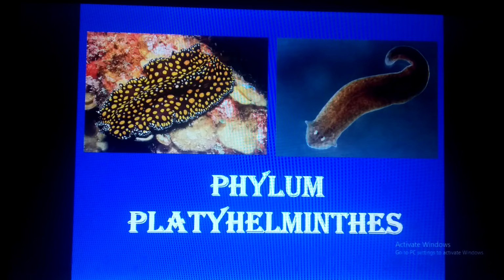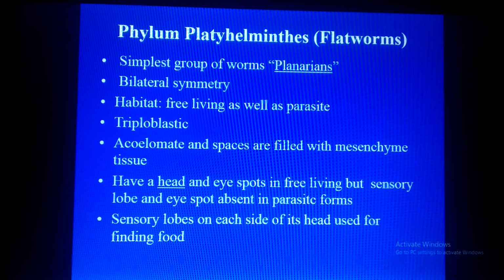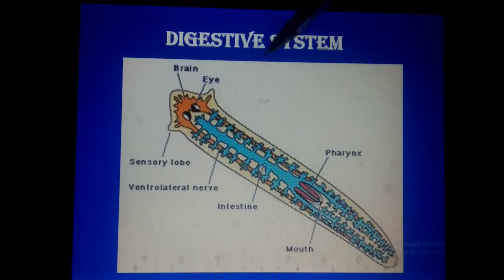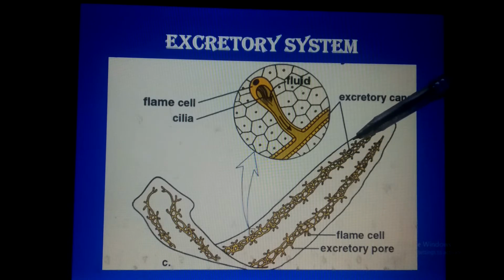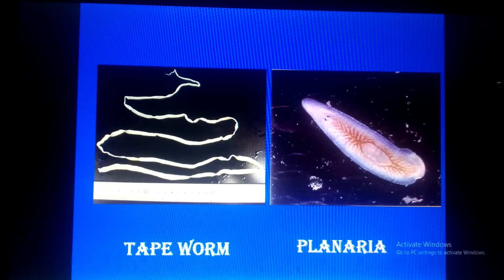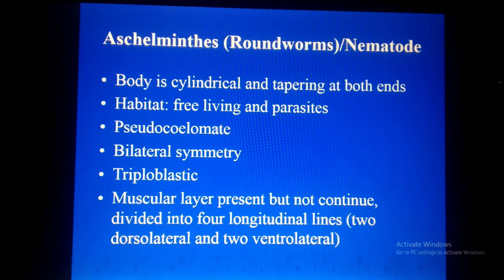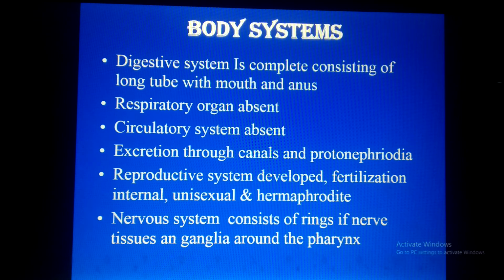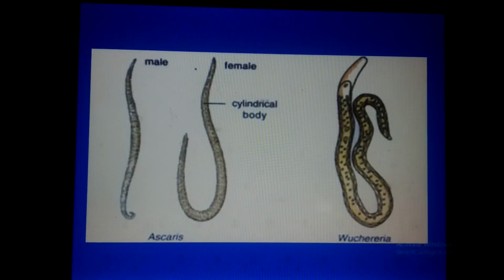Phylum Platyhelminthes & Phylum Aschelminthes. Body systems of Platyhelminthes and Aschelminthes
Detail lecture about Phylum Platyhelminthes and Aschelminthes ..their characteristics. structure and body system